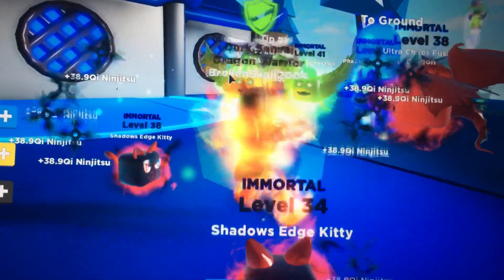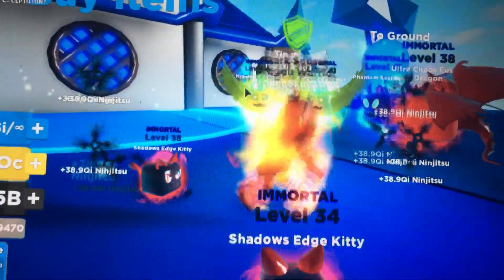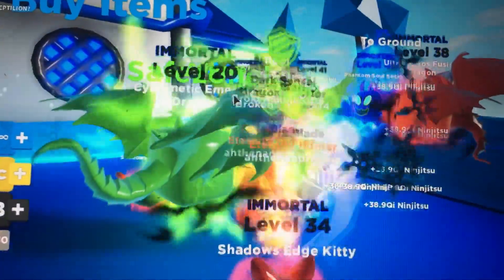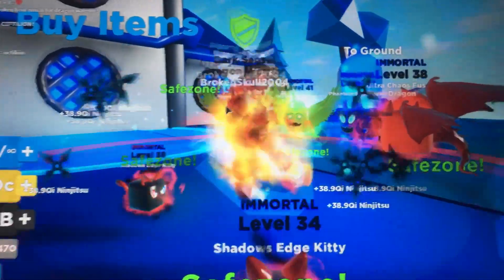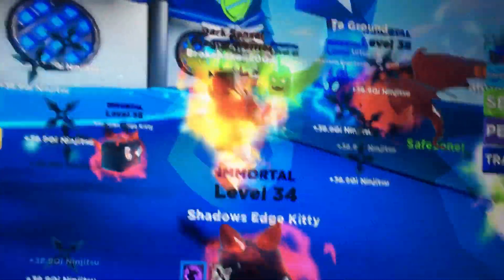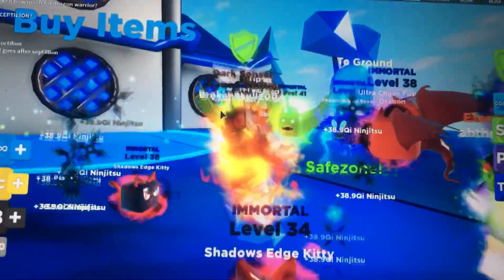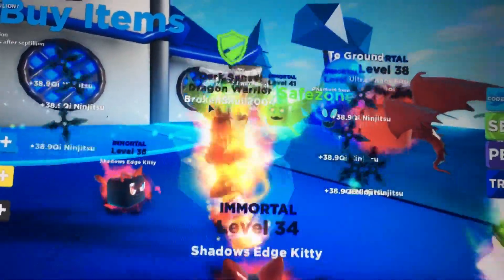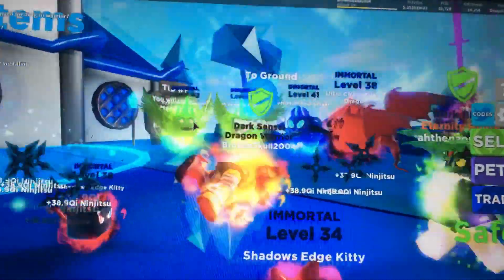New Fighting Styles | Ninja Legends Roblox